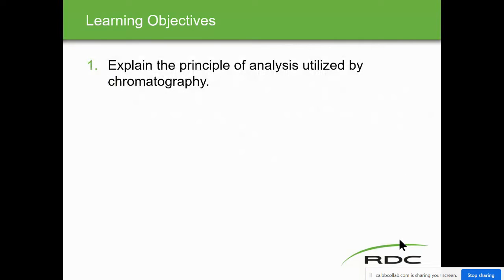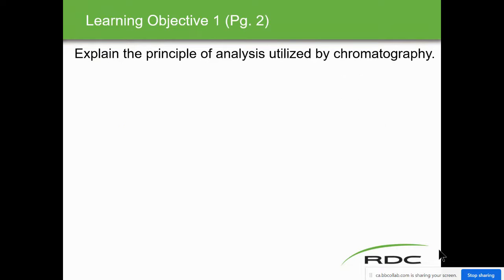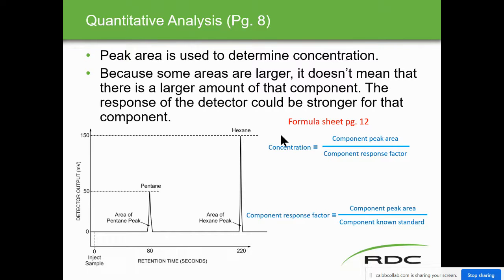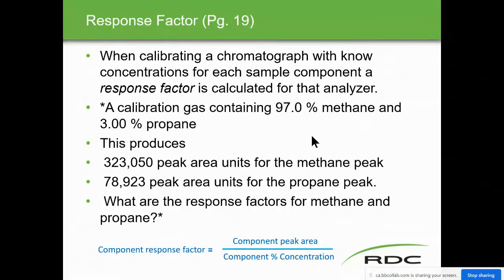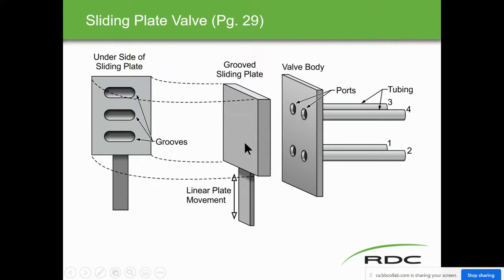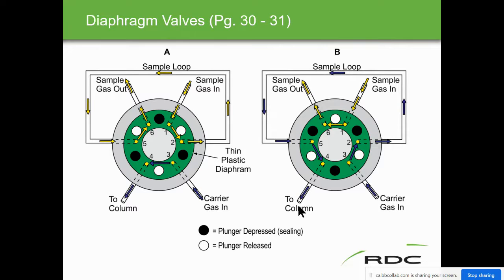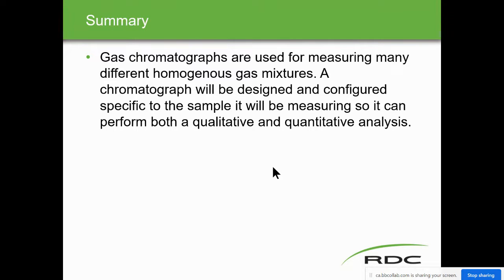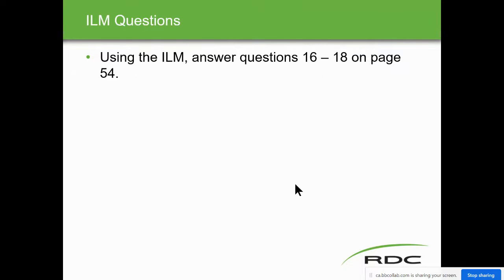310404aA Process Chromatography